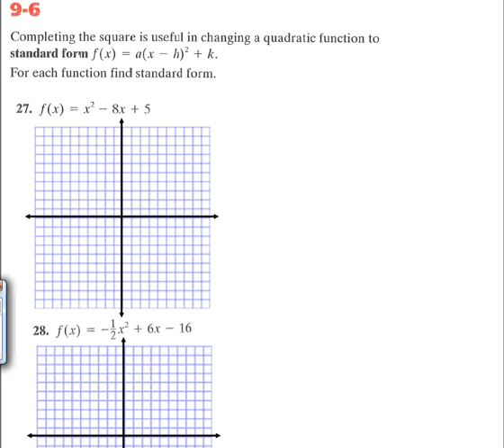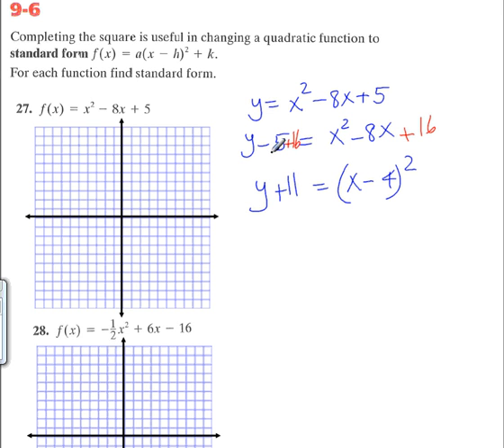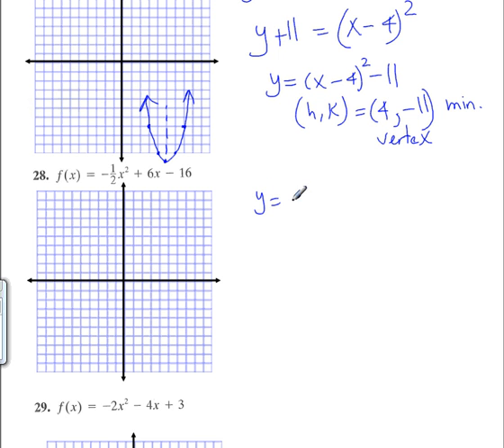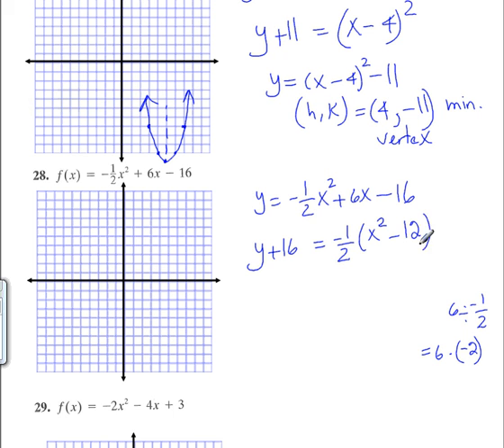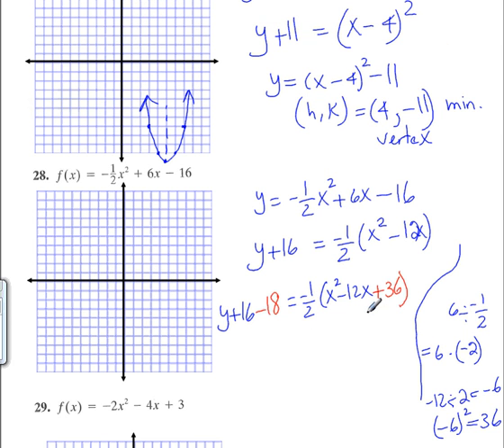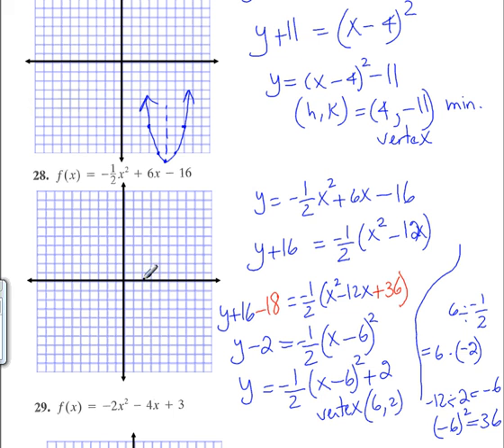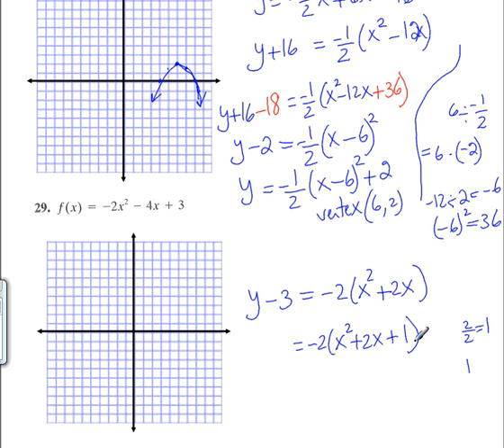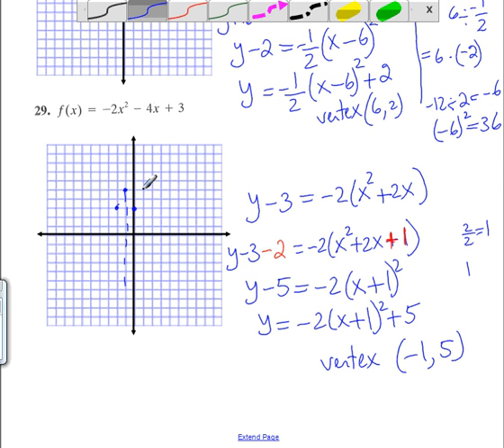Completing the Square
Chapter 9 27-29.wmv